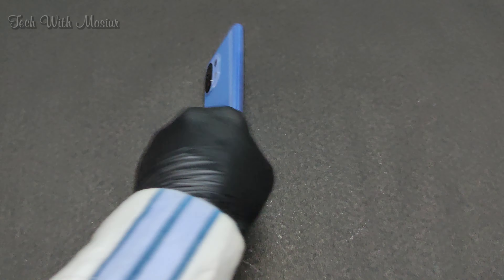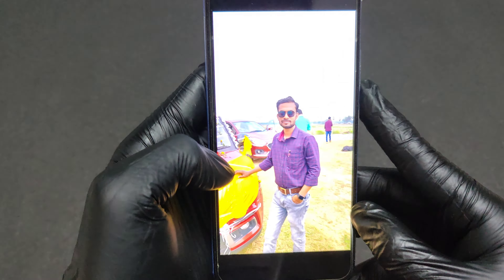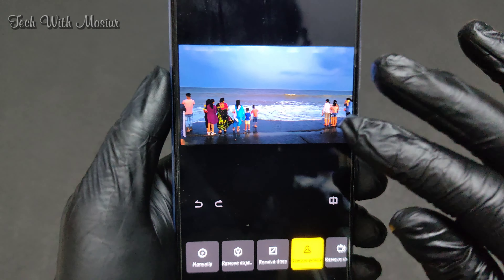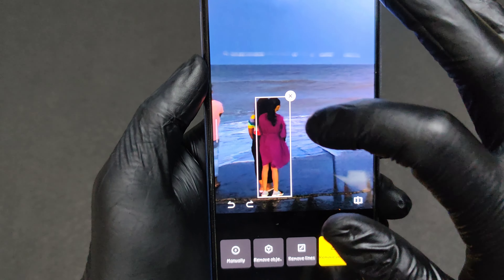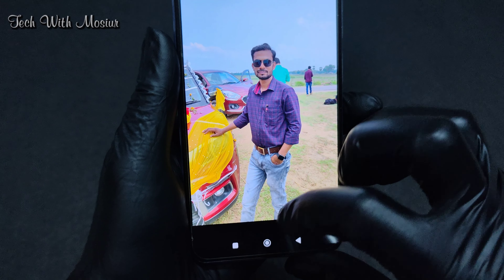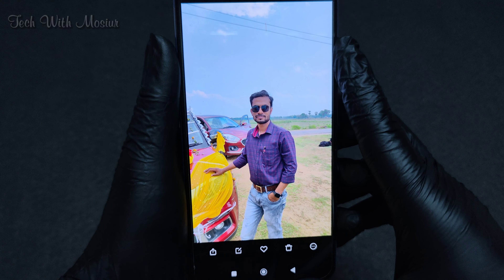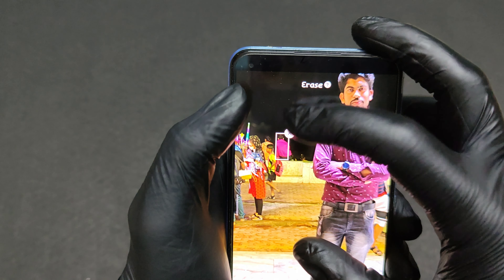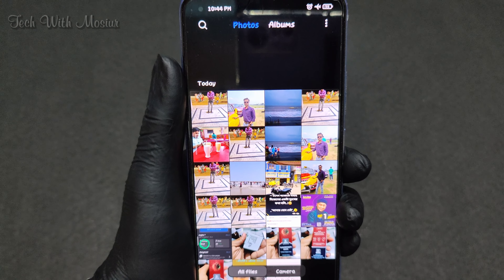How to remove unwanted objects from photos | how to remove or erase something from a picture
Your Queries -

how to erase something from a picture
how to remove objects in picsart
how to remove people from photos
photoshop
photo eraser app malayalam
how to erase background in snapseed
photo eraser no need app
how to use object eraser on iphone
how to remove object from photo in
photoshop
how to erase something from a picture on
miui
how to erase something from a picture in
photoshop
android
mobile phone
bengali
how to erase something froma picture
malayalam
inshot
lightroom
how to remove people
how to remove people from snapchat group
how to remove people from photos in
photoshop
how to remove people from background
how to remove people from snapchat
how to remove people from video
how to remove people from photos in iphone
how to remove people in photoshop
how to remove people from photos in picsart
how to remove people from instagram group
How to remove unwanted objects from photo
how to remove unwanted objects from
photos
photos using photoshop
photos in picsart
photos in iphone
photos malayalam
photos in tamil
photos in lightroom
photos without losing quality
photos online free
photos in bangla
how to delete something from a picture
how to delete something froma picture in
photoshop
how to delete something from a picture on
iphone
how to remove something from a picture
picsart
snapseed
কিভাবে যেকোনো ছবি থেকে অপ্রয়োজনীয় জিনিস মুছে ফেলবেন

TECH WITH MOSIUR